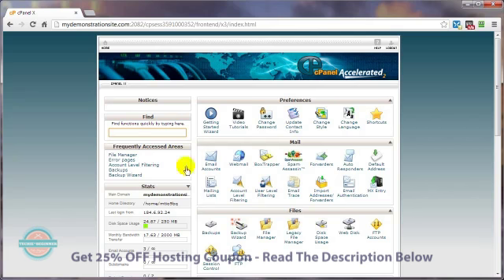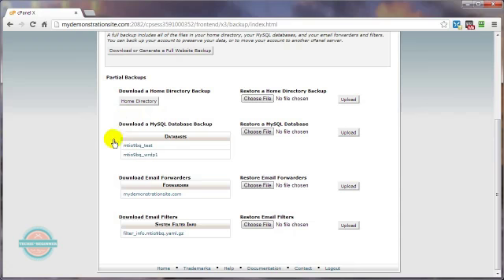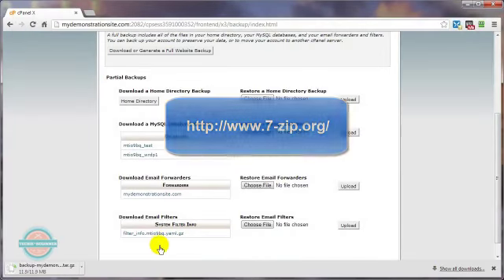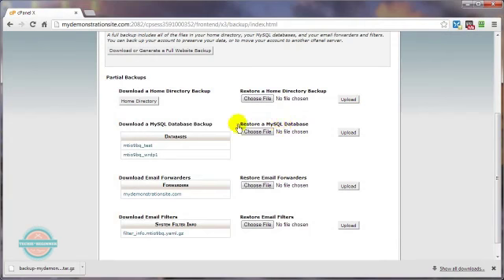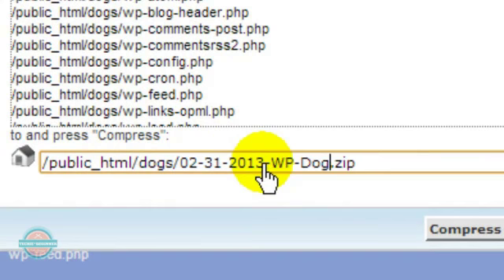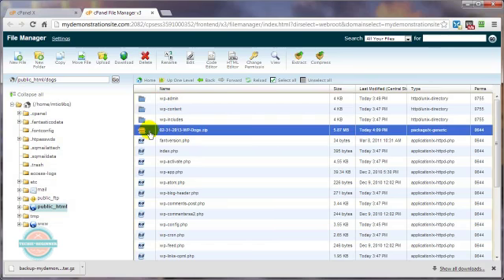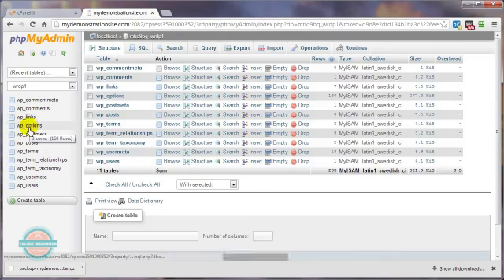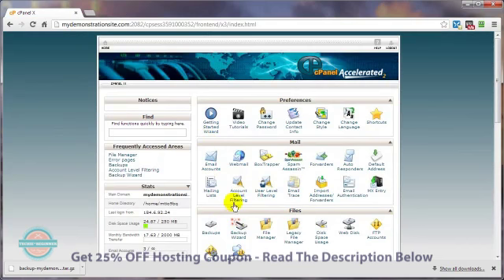How to Backup & Restore Your Website in cPanel